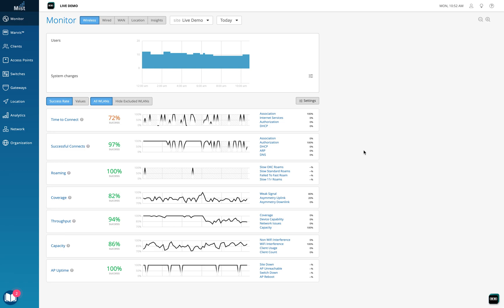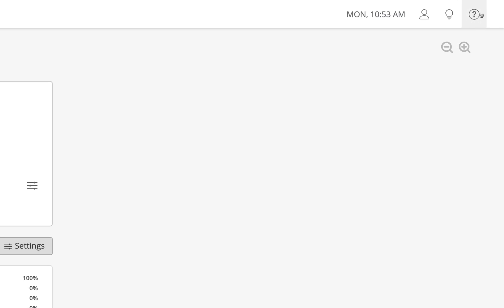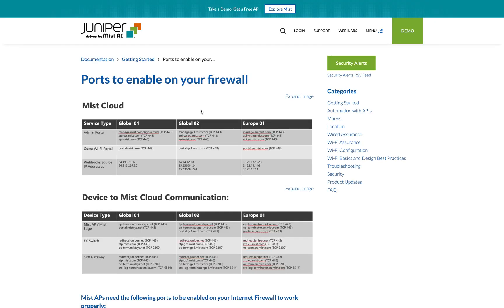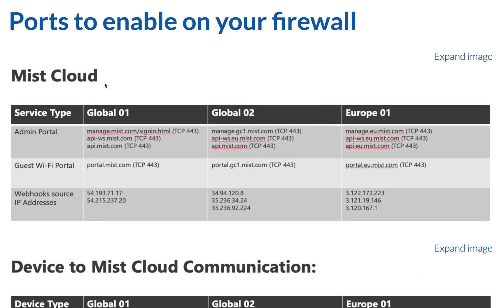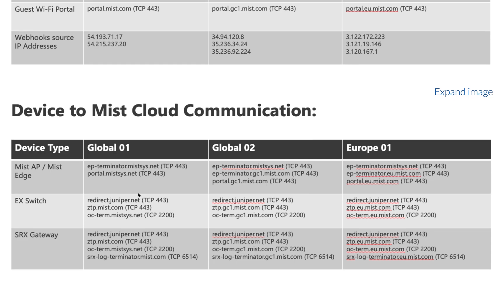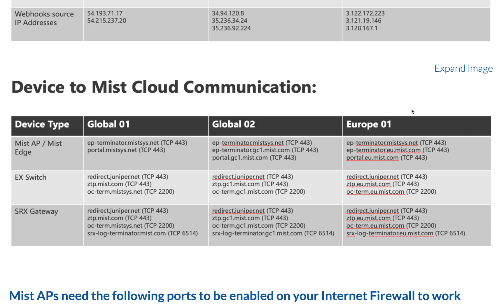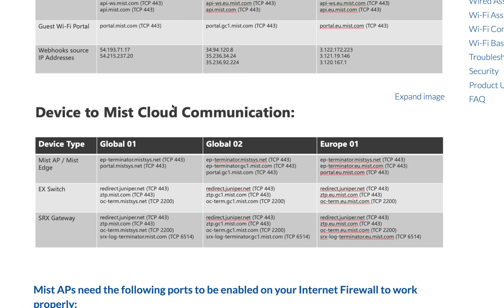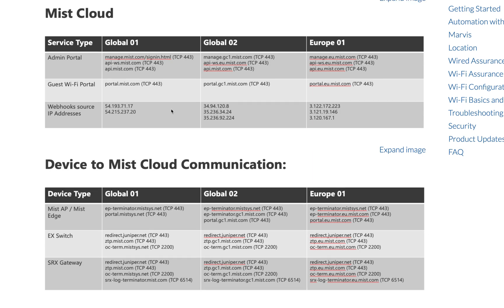Mist Wireless - Firewall ports to open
It is very critical to understand which URLs and Ports to open on the firewall for the APs, EXs and SRXs to talk to the cloud and get registered on the Mist Dashboard.
This is the first step before we start the POC or do a Network Deployment.